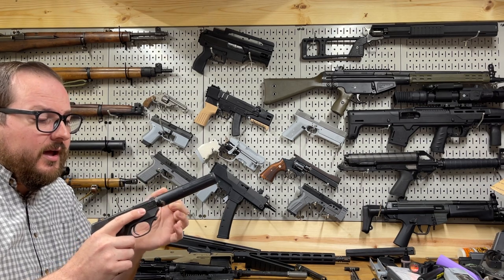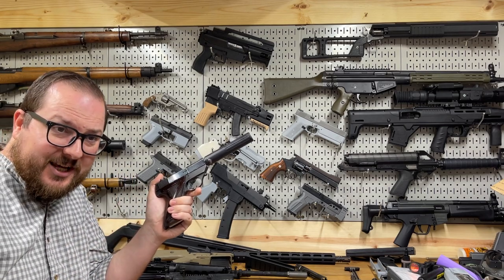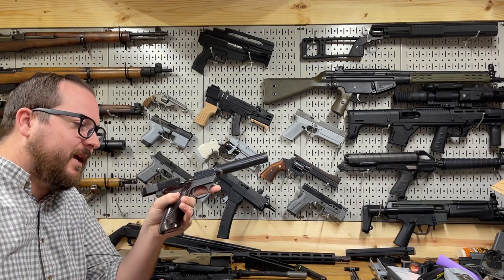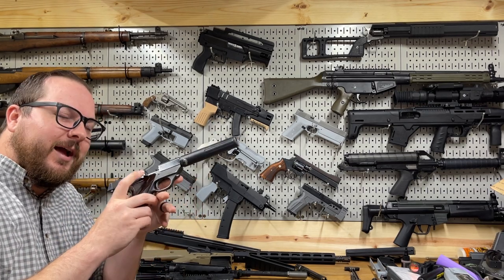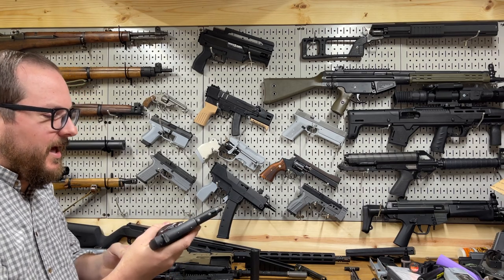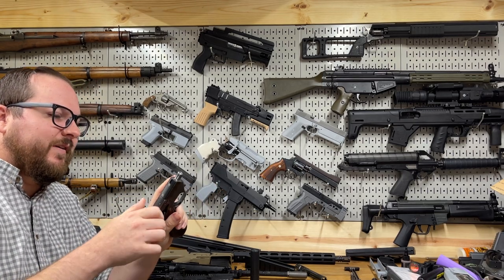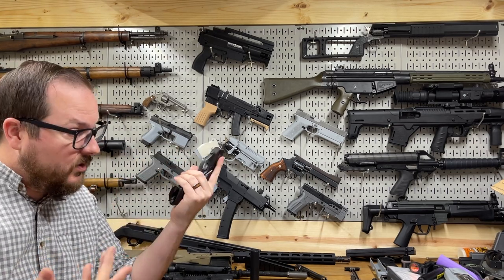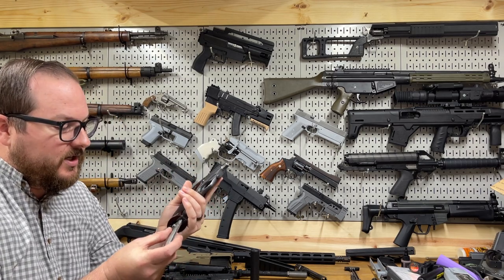The CIA and OSS Assassination Pistol - Suppressed High-Standard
The High-Standard HDM was a very cool pistol from the end of WWII, designed for the OSS and later used by the CIA, US Marines, U2 pilots, and other Special Forces. This is my modern take on a similar platform, using a 1950s production High-Standard Sport King pistol and an AMTAC Fire Ant suppressor.

This build would be impossible without the awesome work by BarrelThreading.com